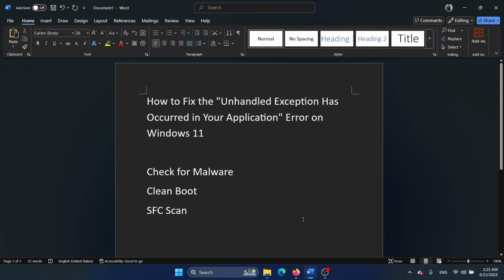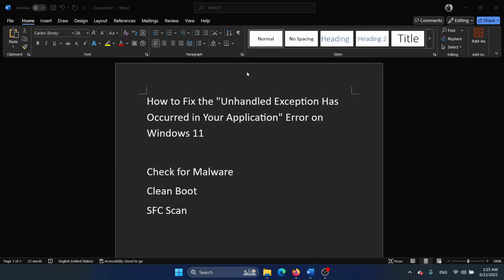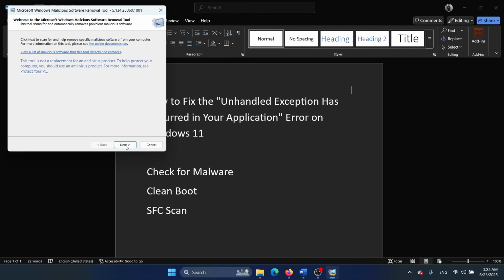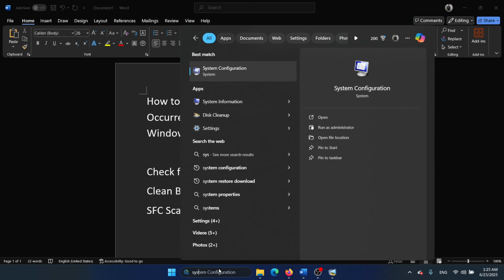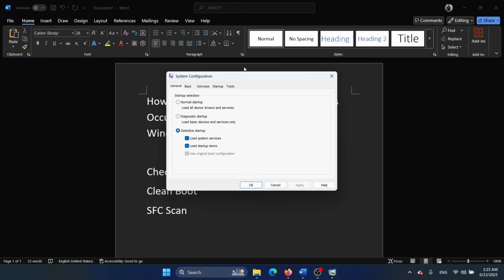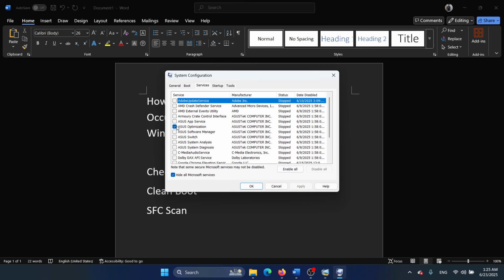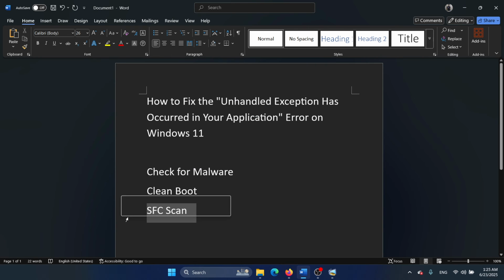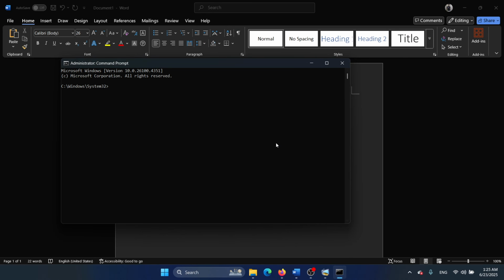How to Fix the Unhandled Exception Has Occurred in Your Application Error on Windows 11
Video Title: How to Fix the Unhandled Exception Has Occurred in Your Application Error on Windows 11

If you wish to Fix the Unhandled Exception Has Occurred in Your Application Error on Windows 11 then please watch this video.